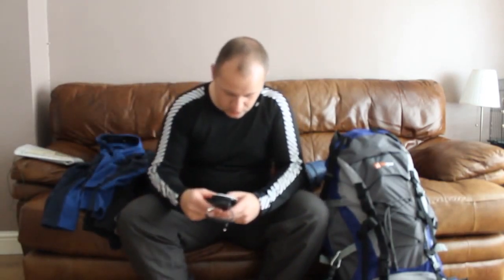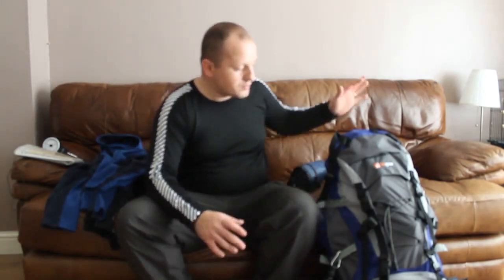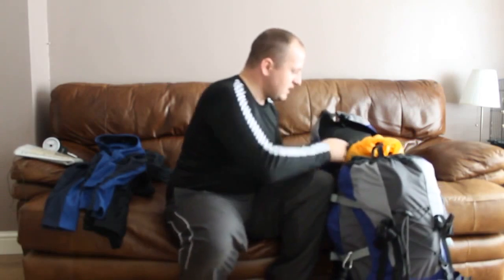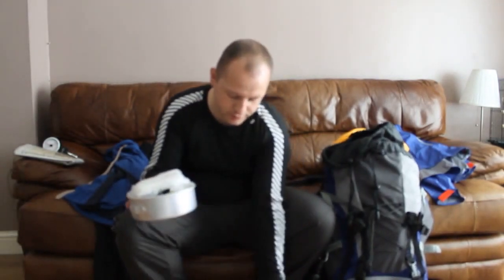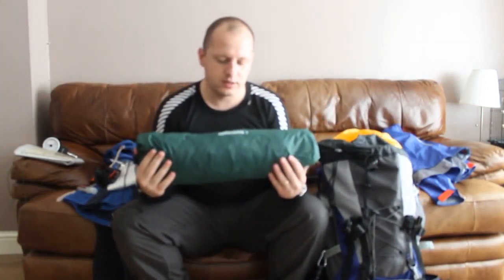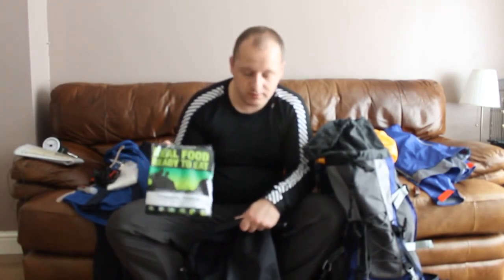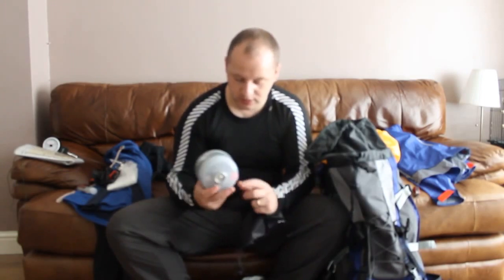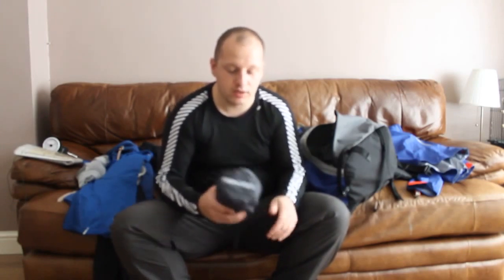Wild Camp Kit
My kit for my wild camp